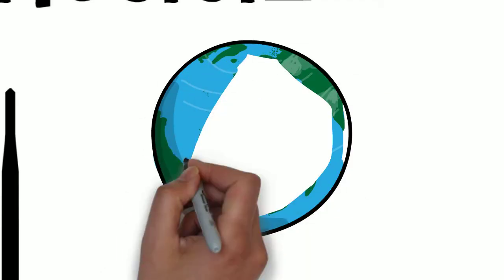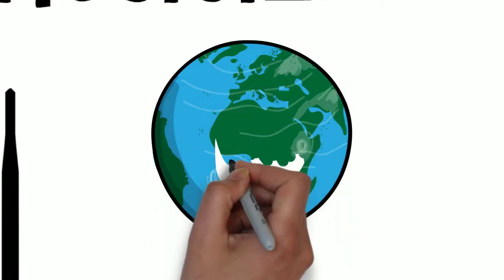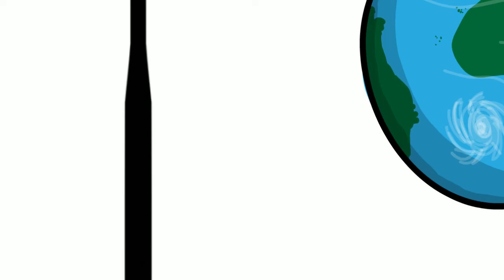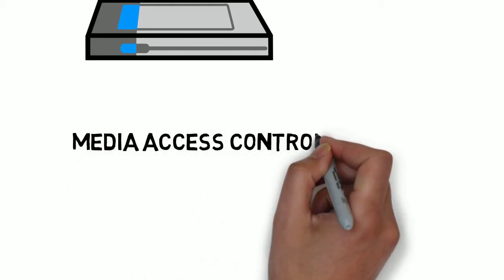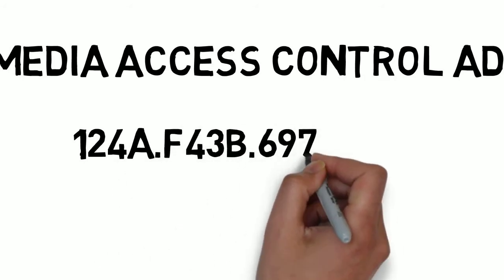MAC Address | what is MAC Address| where do we need MAC address.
MAC Address is used for identification of device's in Private network. It's also used for blocking someone from your private network.